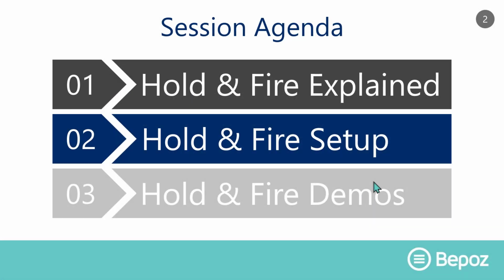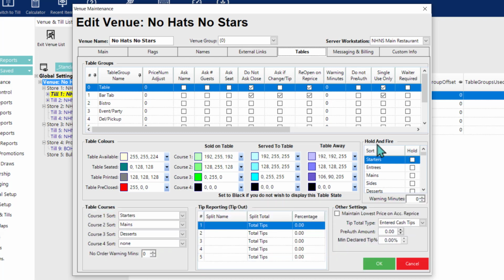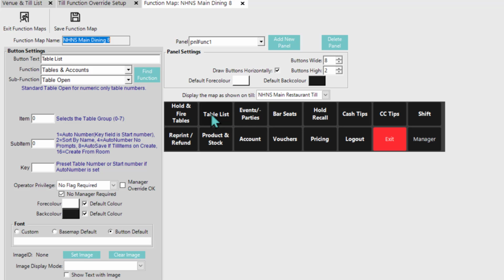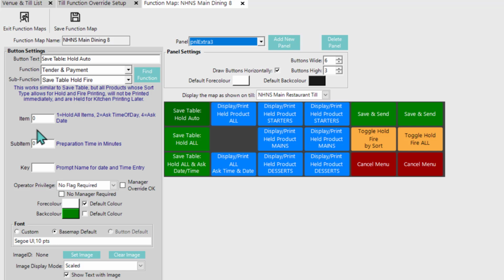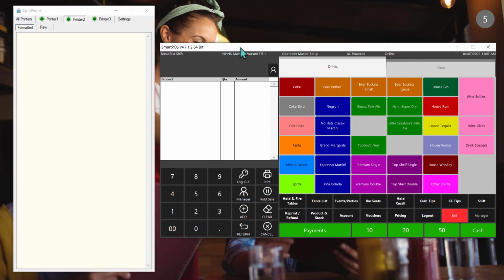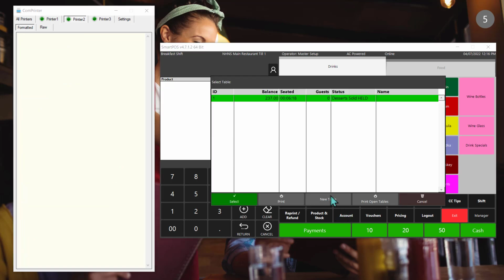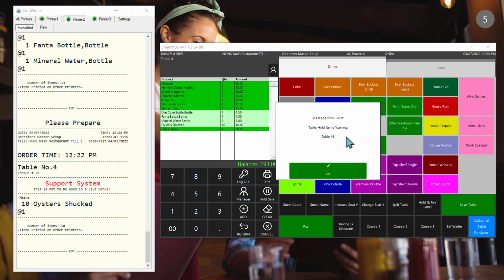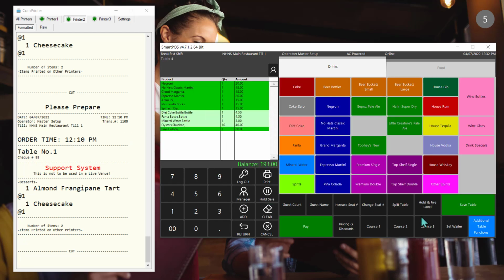Hold & Fire (BYOB)